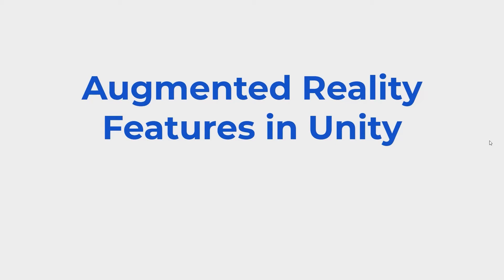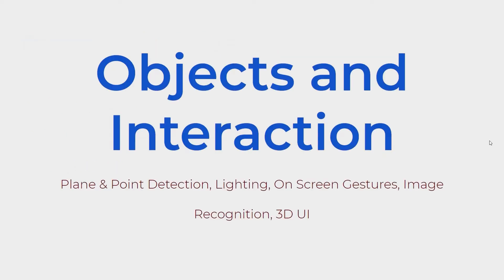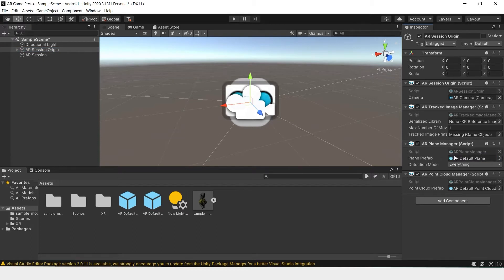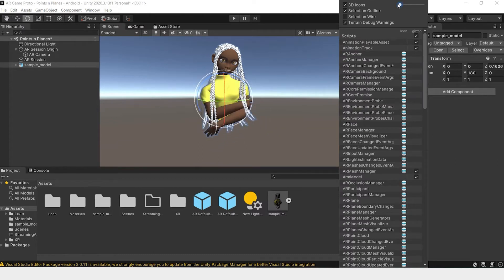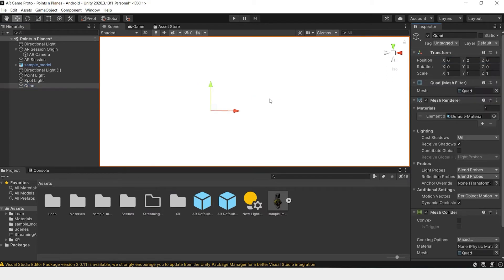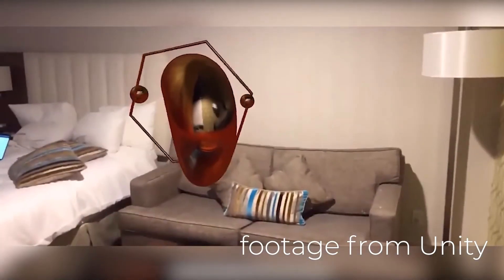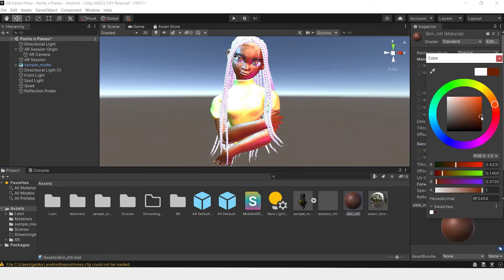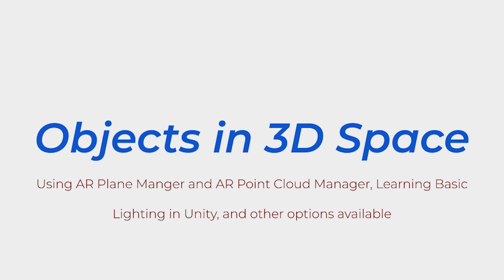AR Foundation and Unity - The Intro (planes, points, and lights)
Part 1 of a 3.5 Part Series- Learn about some basic AR features built into Unity. I also go more in-depth about point and plane detection as well as some basic lights in Unity and some other AR-specific lighting options.

Timestamps!
Intro- 00:00
Planes n Points- 02:35
Basic Unity Lights- 05:29
AR Specific Lights- 10:54